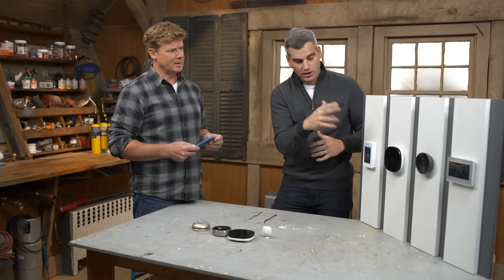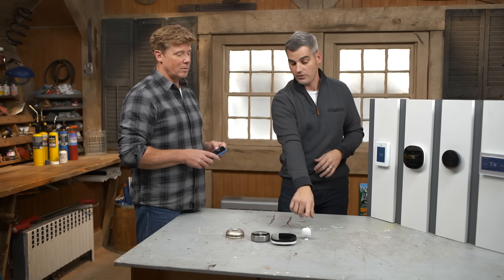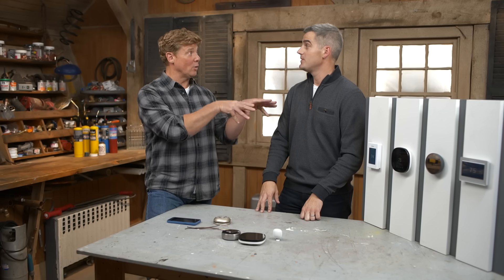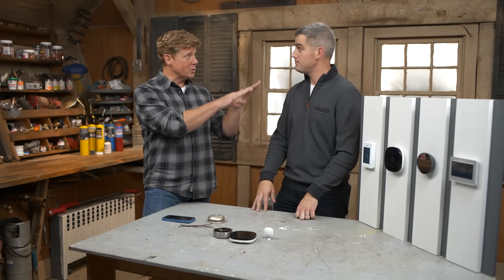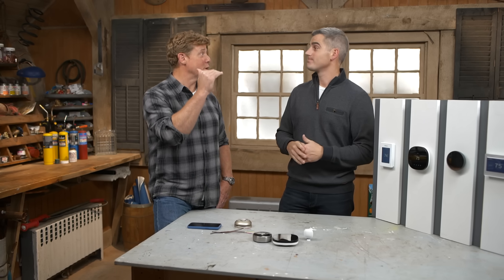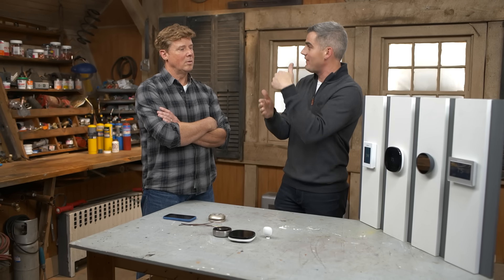All About Smart Thermostats | Ask This Old House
In this video, Ask This Old House home technology expert Ross Trethewey explains everything there is to know about modern smart thermostats.

Ross Tretheway and Kevin O’Connor talk about Smart Thermostats. Ross explains how far thermostats have come to Kevin, and even some of the most up-to-date, cutting-edge features that today’s thermostats have to offer. As Kevin asks the hottest questions on the topic, Ross explains the features, cost, savings, and convenience that a smart thermostat can offer to almost any home.
Thermostats Continue To Evolve

Most stock blades with new miter saws in the box are general-purpose blades. These blades are fine for cutting a wide variety of materials, but they might not be as accurate or easy to use as a material- or project-specific blade. Having the right blade for a particular saw can significantly impact the quality of the cuts you make and your safety while performing those cuts.

These blades come in different sizes
Thermostats have come a long way in recent years. Long gone is the gold knob-style thermostat, which required running wires from the furnace, heater, or air conditioner through the home to the thermostat. To adjust the temperature, the user would have to physically touch the thermostat.

Even the first smart thermostats are now 10 years old. Now, smart thermostats can communicate with sensors throughout the house, automatically balance air temperatures, and more.

Geofencing
The latest and greatest thermostat tech allows for several convenient (and money-saving) features. For instance, many use geofencing technology. This technology detects when your smartphone leaves a preset radius (5 miles, for instance), and reduces energy consumption by adjusting the temperature. When you return to the area with your phone, the thermostat adjusts to a more comfortable setting automatically.

Smart Thermostats Can Pay for Themselves
Most of the newer smart thermostats cost between $75 and $300, but they can actually pay for themselves. With half of a home’s energy bill going to heating and cooling, the 5% to 10% improved efficiency can result in real savings very quickly.

Ross explained the benefits of installing smart thermostats that provide both convenience and energy-efficiency.  You can control the temperature of your house from anywhere, and by sensing and regulating air temperature, motion and humidity, they can also save you money.

Ross displayed and discussed four different smart thermostat models:
Ecobee SmartThermostat with voice control EB-STATE5-01 manufactured by Ecobee
Google Nest Thermostat G4CVZ on sale at the Google Store
Honeywell Home Wifi Color Touchscreen Thermostat RTH9585WF1004/U on offer from Honeywell Home